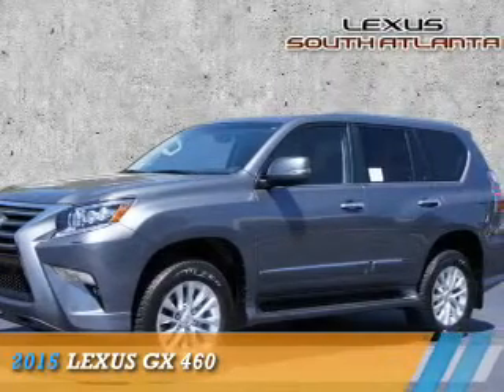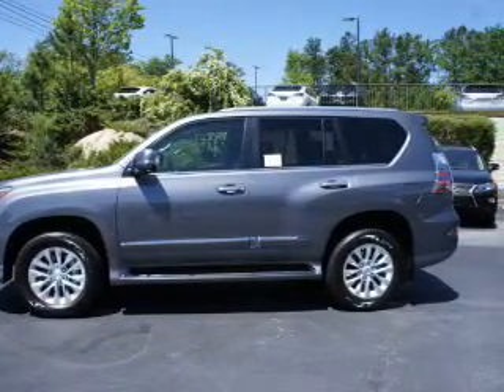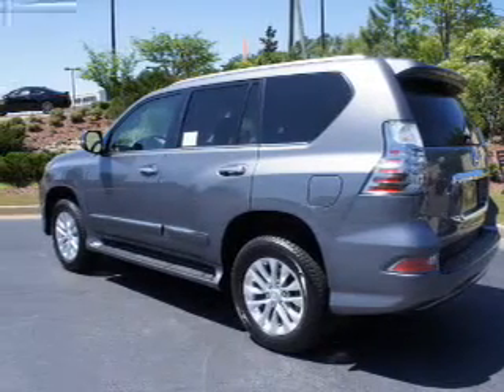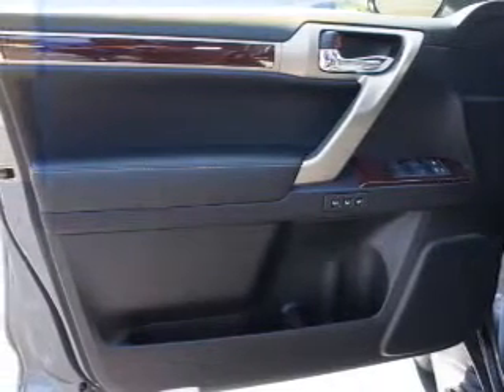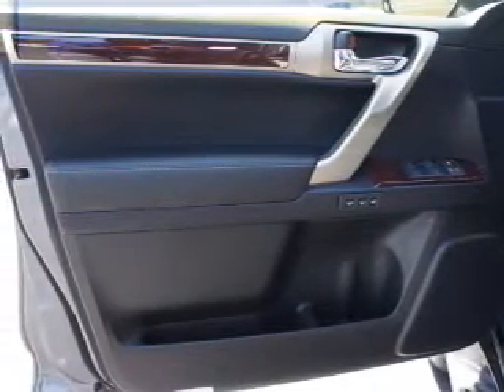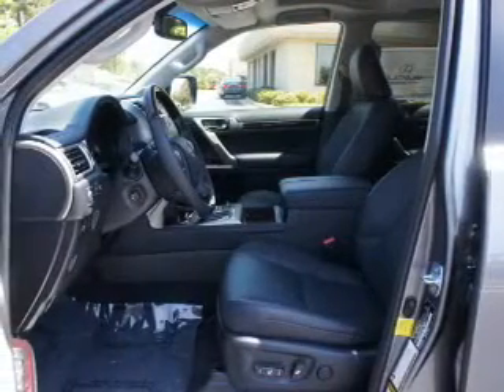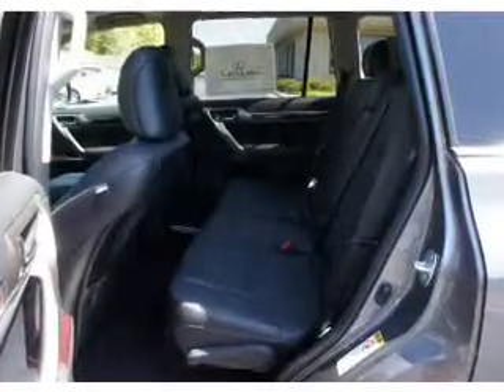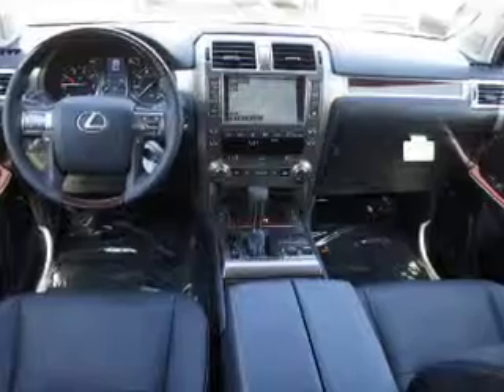2015 Lexus GX 460 50745 - Union City GA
Year: 2015
Make: Lexus
Model: GX 460
Trim:
Engine: 4.6 liter 8 cylinder 4WD
Transmission: 6-Speed Automatic
Color: Gray Pearl
Mileage: 7
Address:
4025 Jonesboro RoadUnion City, GA 30291
VIN:JTJBM7FX4F5109855